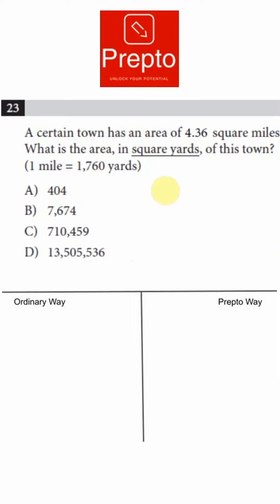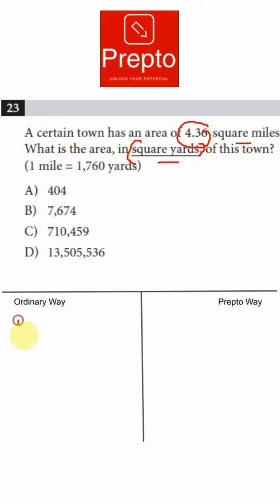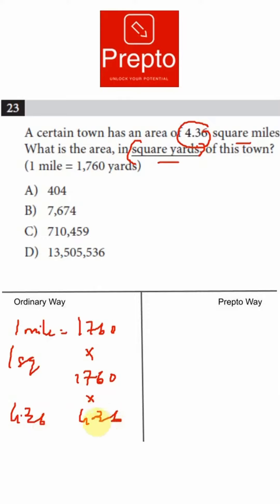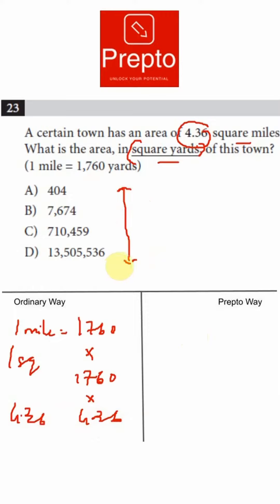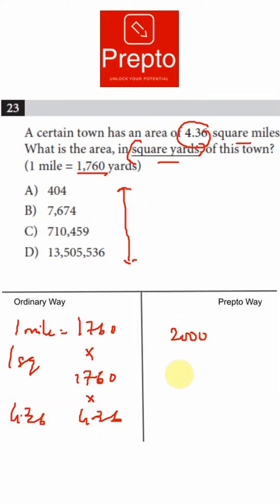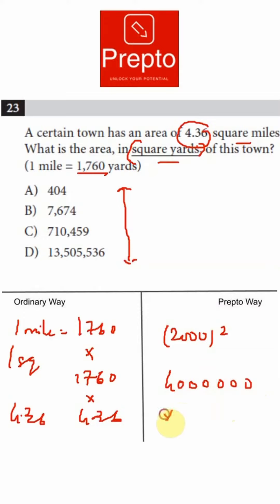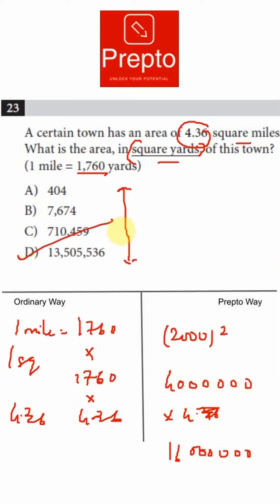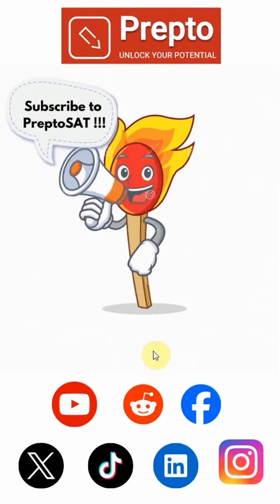Boost Your SAT Math Scores with This Easy Hack!